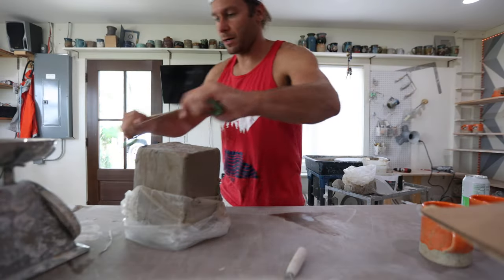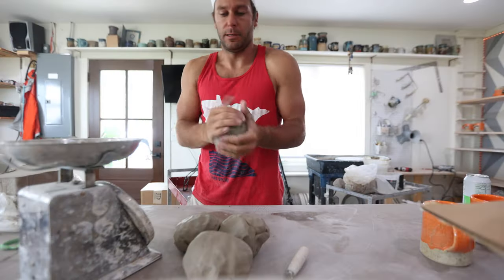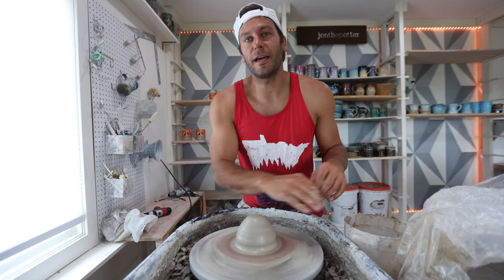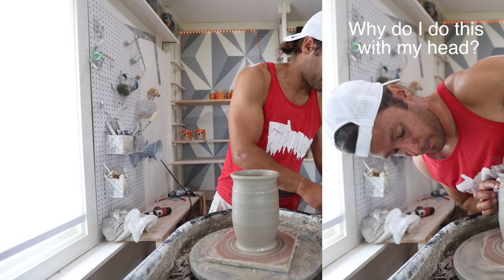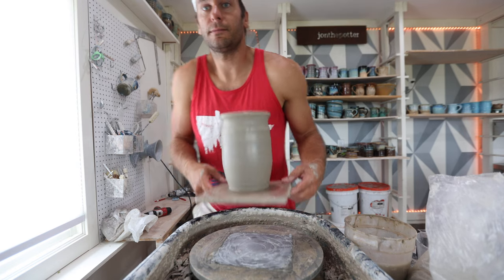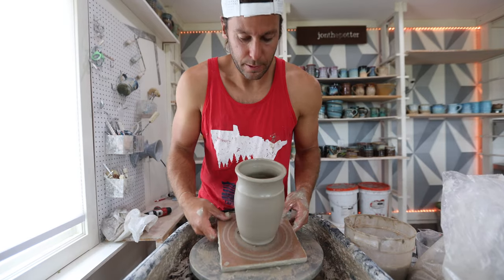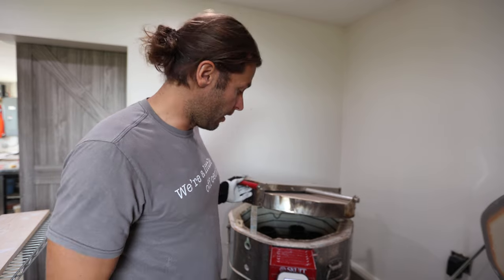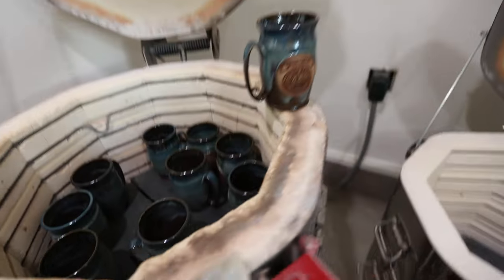This Instagram Reel has over 45 Million Views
2022 Restock and Sale Schedule! - jonthepotter.etsy.com -
September 4th - 6pm
November 25th - 6pm
December 11th - 6 pm (Last Restock before Christmas)

Jonthepotter
115 South Olive St.